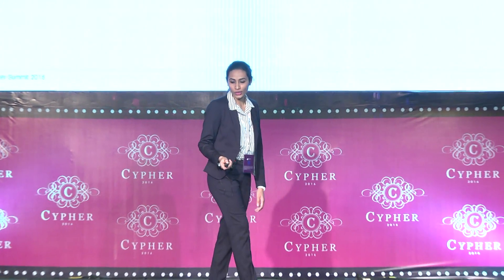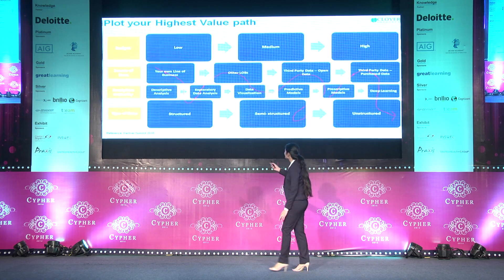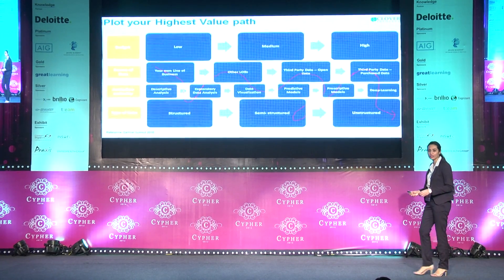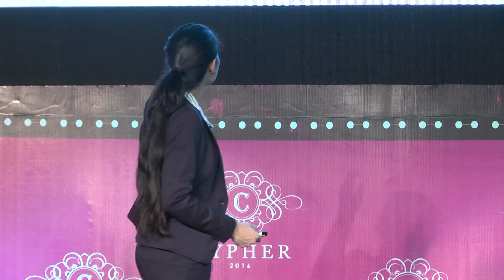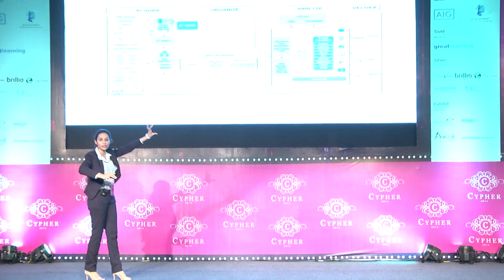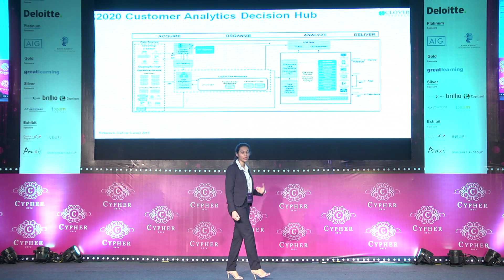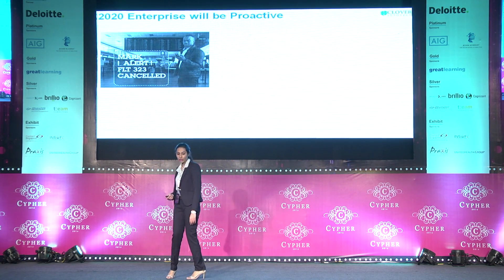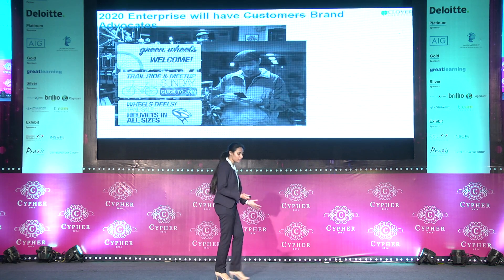Juhi Bhatnagar, Head of Analytics at Clover Infotech at Cypher 2016 | Part II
Listen to her talk on Can we reach 1 billion without 1s and 0s?